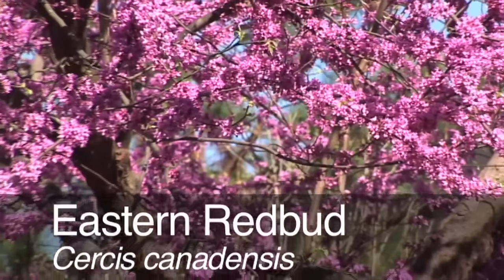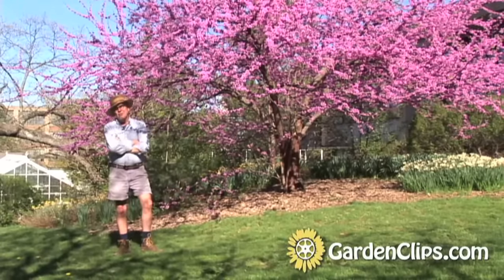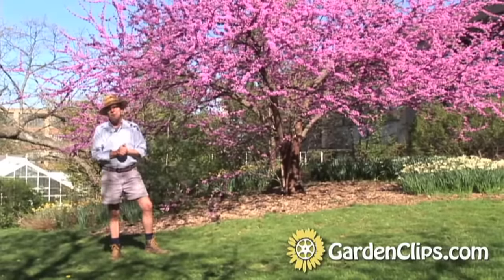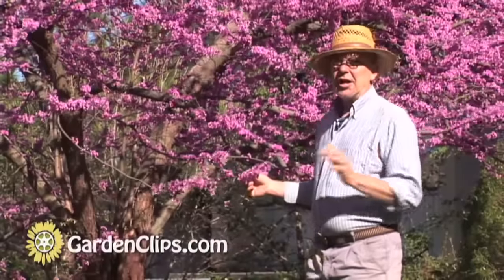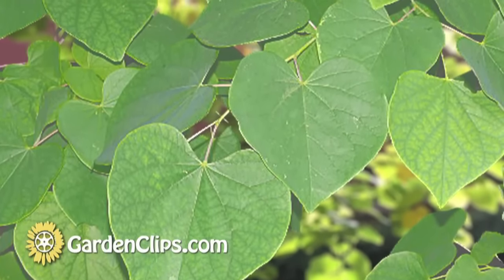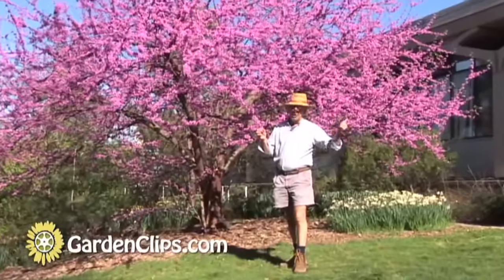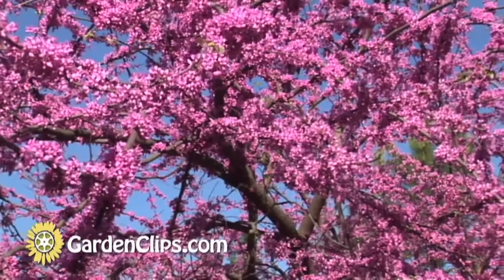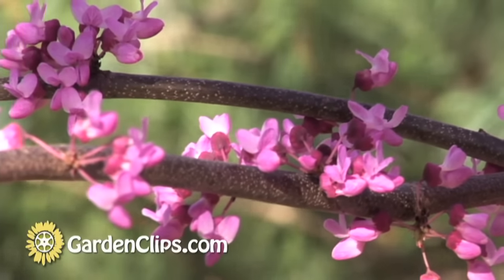Redbud - Eastern Redbud - Cercis canadensis - How to grow Redbud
This lovely small flowering tree has popped into bloom here in April, that's generally around the flowering range although this year's a little early for us.  Most things are popping into bloom seven to ten days earlier than normal but the Eastern Redbud is a wonderful small flowering tree that gets about anywhere from twenty to twenty five feet tall with a breadth that is far greater.

It can often reach twice its height in breadth, for example here by Greeley Memorial Laboratory here at Marsh Botanical Gardens has a spread of just over thirty feet.  The purple to violet to mauve flowers of the American Redbud come directly off of the stems and the bark of the trunk. They last anywhere from a week to ten days depending on the weather.  They are slightly fragrant and they are quite edible.  They are eaten fresh, and also used in pickle relish in the Appalachian Mountains.  While the flowers are edible the seeds are not.  The heart shaped leaves emerge after the flowers have fallen and are a beautiful new green all summer long and in the fall they turn a wonderful yellow color.

Redbuds belong to the bean family, Fabaceae, and they belong to a tribe within that family.  There are a number of species world wide: Cercis canadensis, Eastern Redbud, there's the Redbud that you find in the West, Cercis occidentals, there are several species that are native to Asia, Cercis chinensis, Cercis racemosa and one species that is native to the Mediterranean region, Cercis siliquastrum.  That plant that is native to the Mediterranean region had a Greek name, Kerkis from which the genus name Cercis comes.

You what to plant Redbud in well drained soil.  It's an edge of woods plant so full sun is ok but if you have a little afternoon shade that's good too.  It's a wonderful plant backed up by evergreens.  It's definitely one to have in the garden, the spring display is a fantastic show.